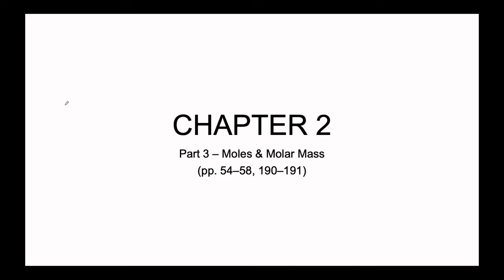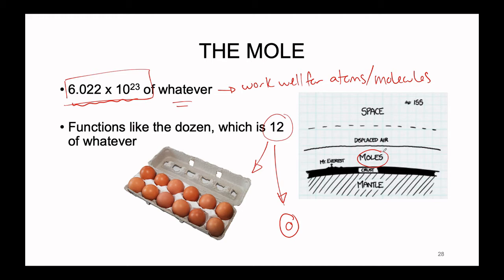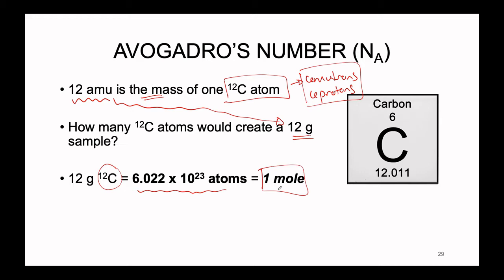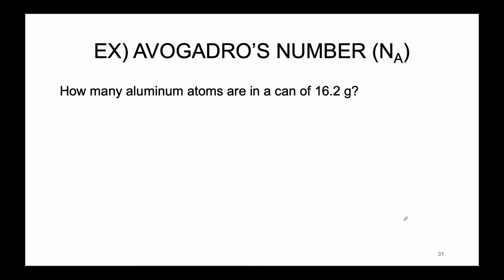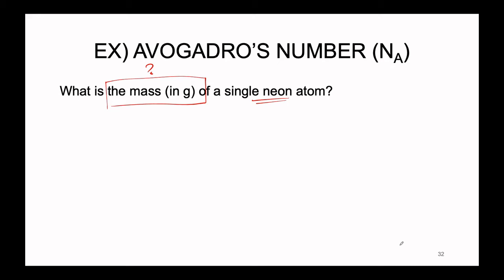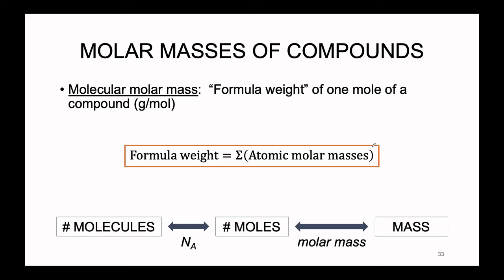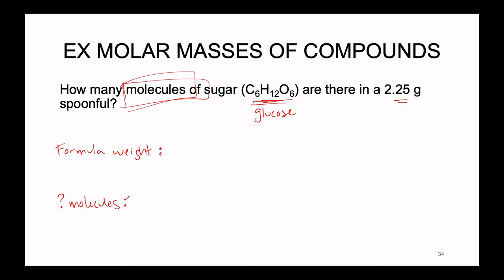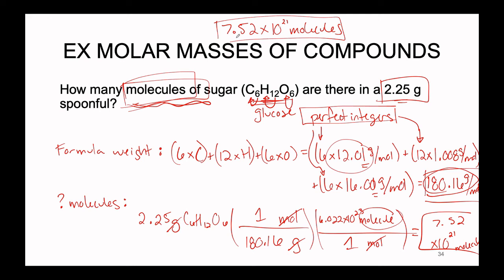Technical Lectures | Ch 2 | Moles & Molar Masses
Can I say "6.022 x 10^23" enough in this lecture?

Still uploading my fall lectures thanks to Covid-19, in preparation for the impending quarantine.

Citation:
Burge & Overby. Chemistry: Atoms First 3rd edition; McGraw-Hill Education: New York, 2015; 54-58 & 190-191.

Track Names: "Monroe," "Electric," "Days Like These," "Midnight Bounce," "Blue Boi," "Watching the Clouds," "Street Dreams," "Illuminate," "Falling," "Island," "Golden Hour," "Better Days," "New Day"